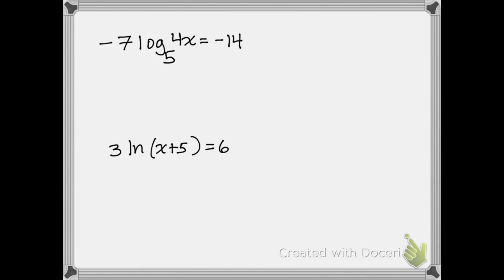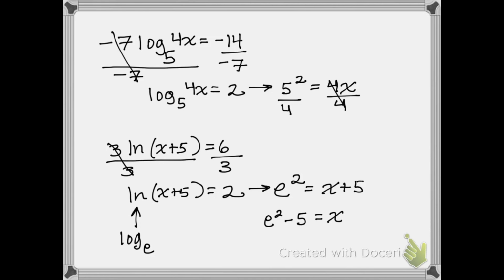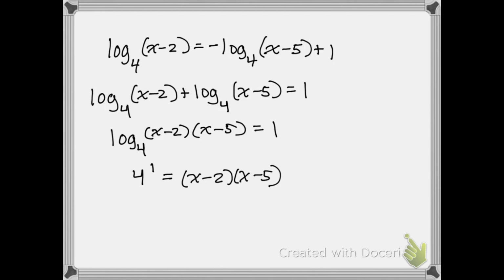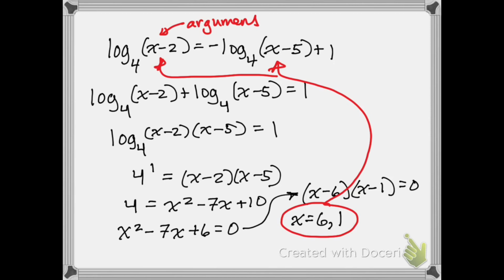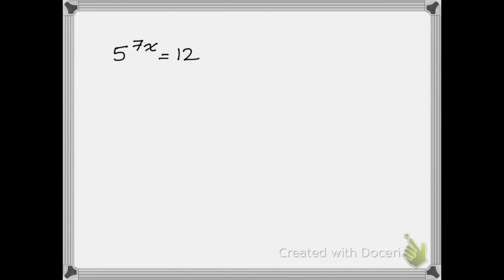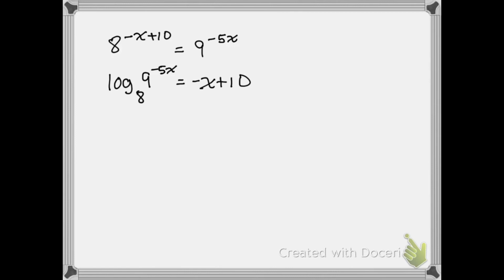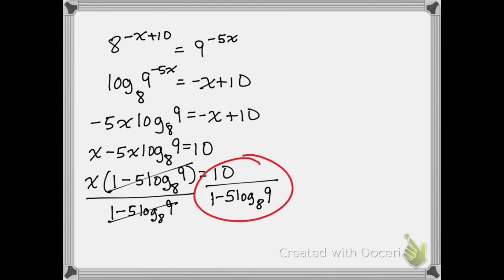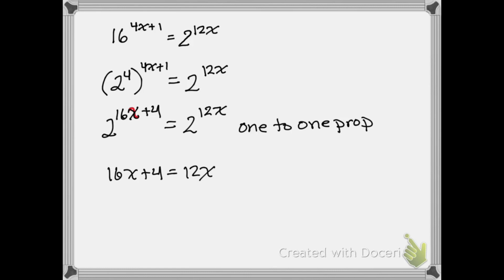Solving Log Equations